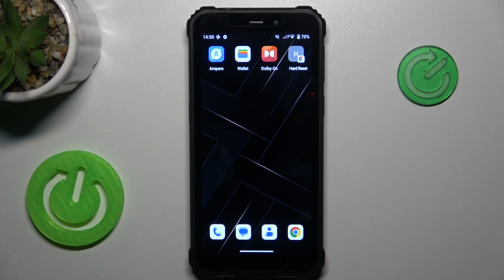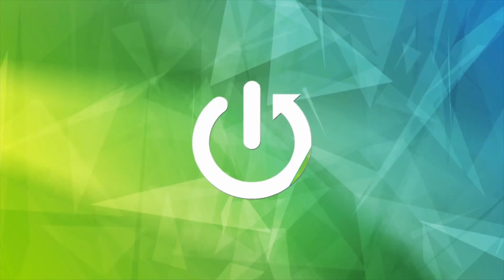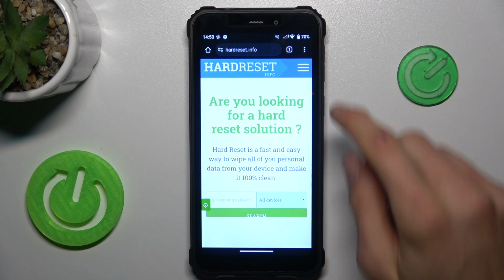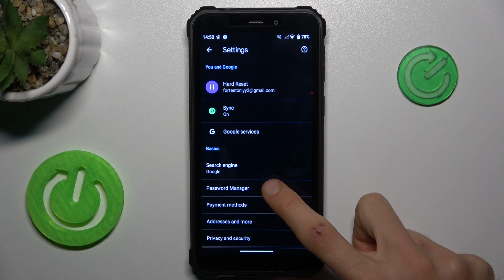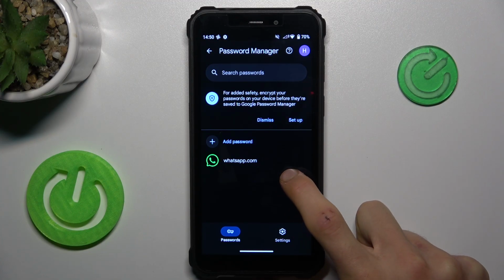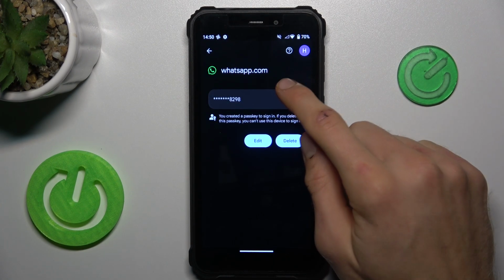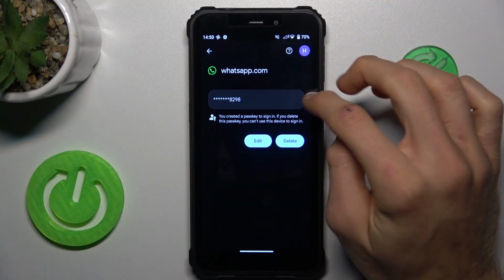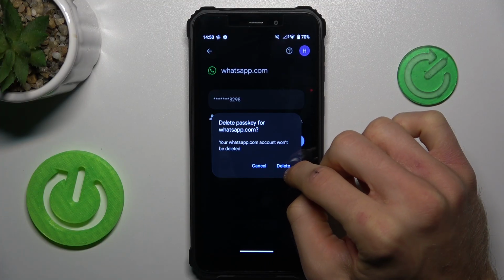OUKITEL G2 - How to Manage Google Passwords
Hello! In this video, we’ll show you how to manage your Google passwords on the OUKITEL G2. This feature helps you organize, save, and update your Google account passwords for seamless access across all your apps and services. We’ll guide you through the steps to check, edit, or delete stored passwords on your device for better security and convenience.

How to Access Google Password Manager on OUKITEL G2?
How to Save and Manage Google Passwords on OUKITEL G2?
How to View and Edit Google Account Passwords on OUKITEL G2?